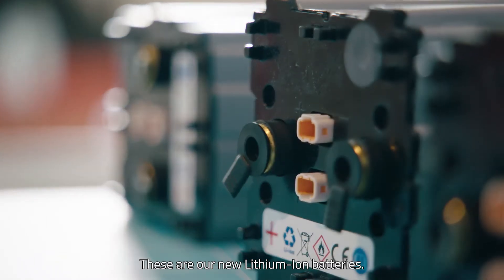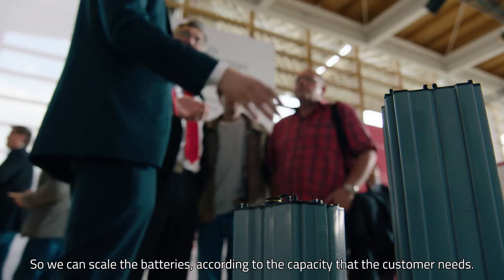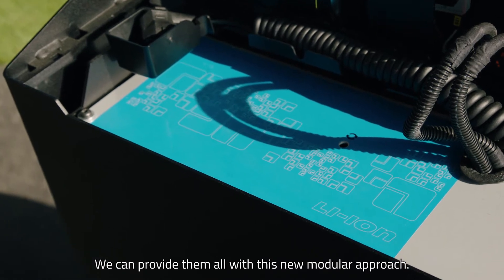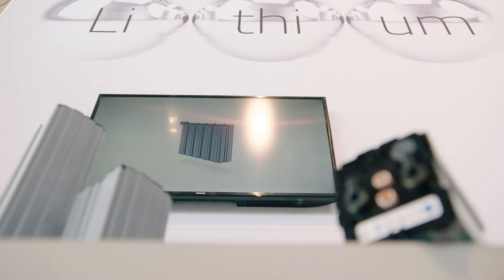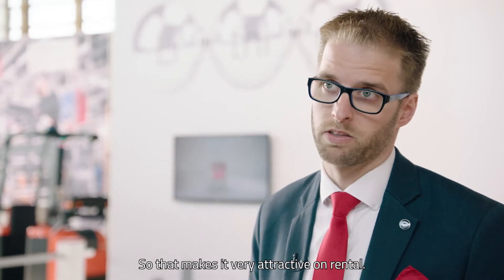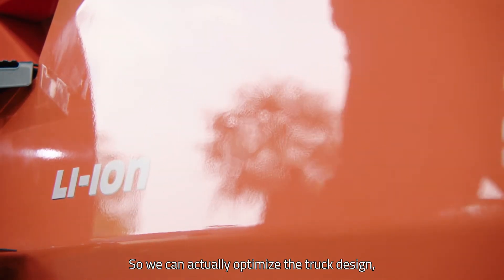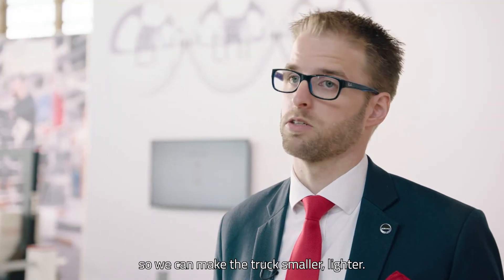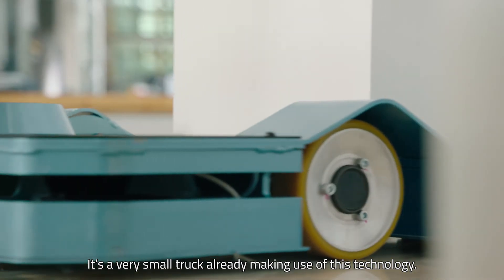CeMAT 2018 – Lithium-Ion from Toyota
Our Product Manager Sven Kruizenga presents Toyota’s in-house produced lithium-ion battery solutions.
Thanks to our modular approach we can scale the batteries, which are energy- and cost-efficient, according to customers’ needs.
Lithium-ion batteries from Toyota are easy to replace, and very compact, which means the truck design can be optimised.